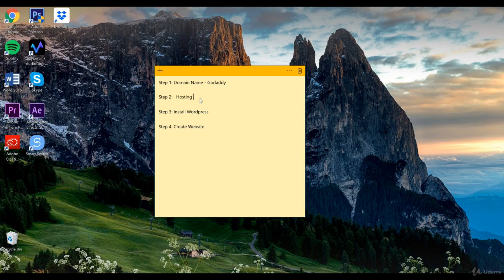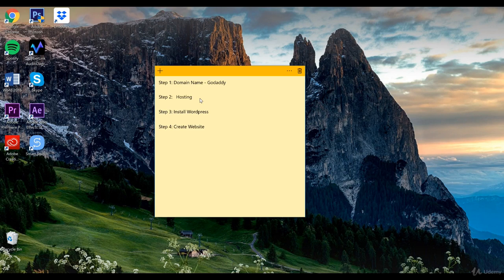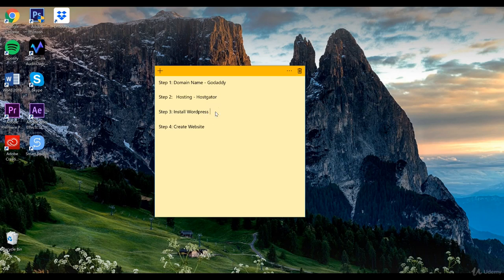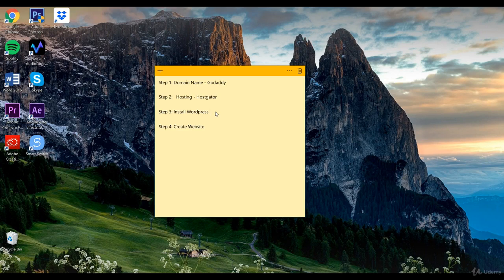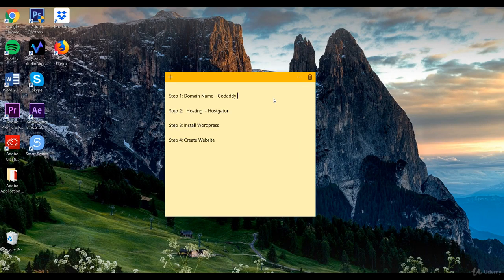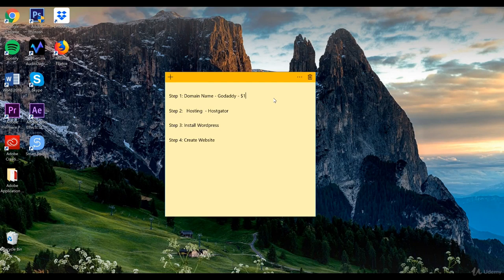How to make a WordPress website 2019 ll Full Course For Beginners